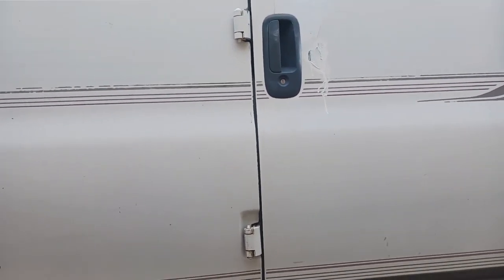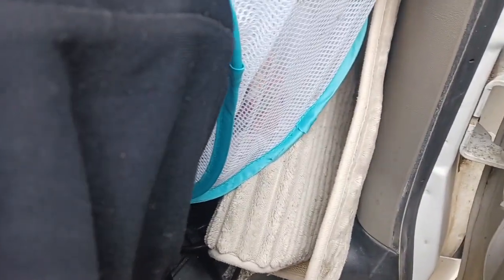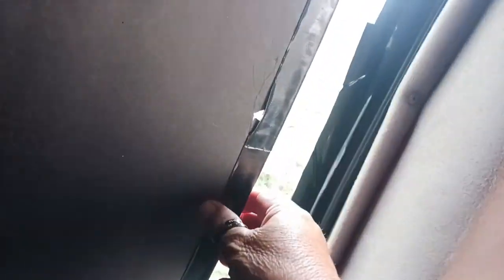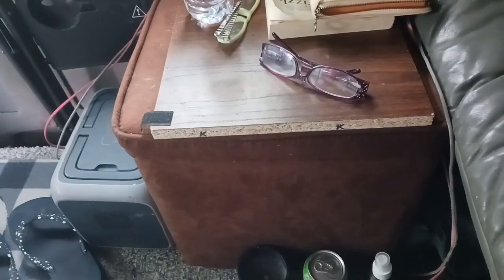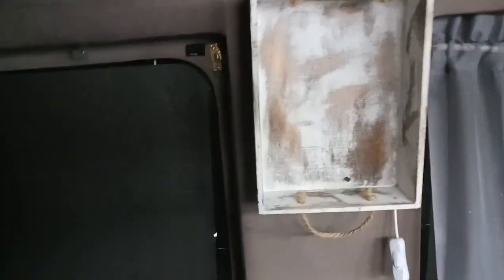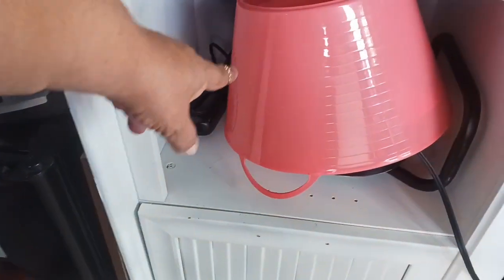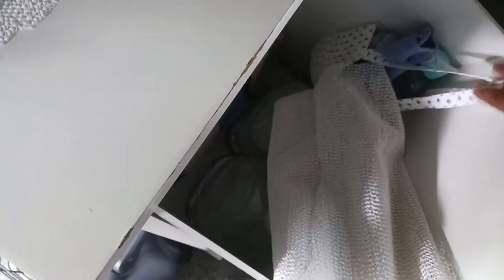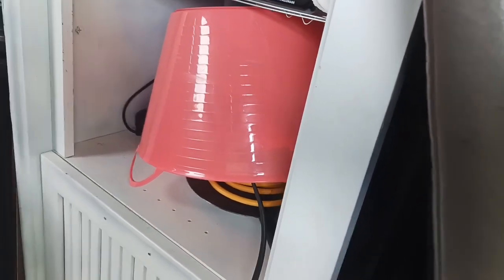No build less $100 turned this 2001 van into my home